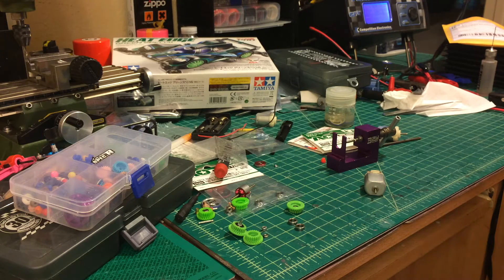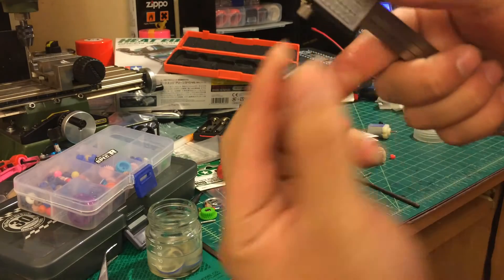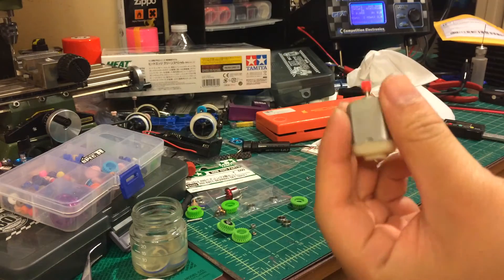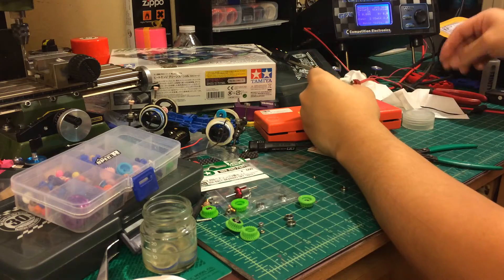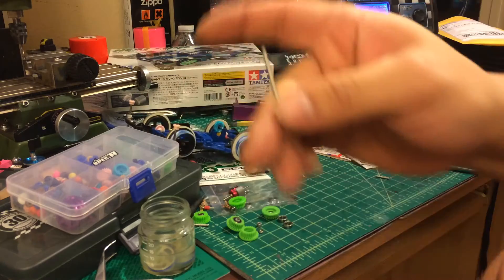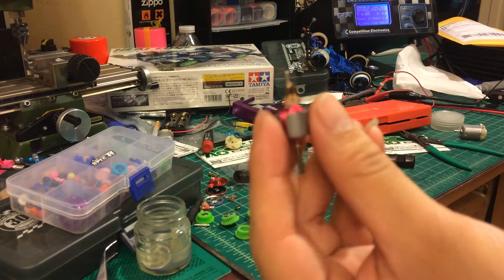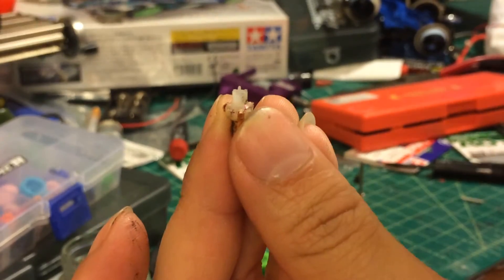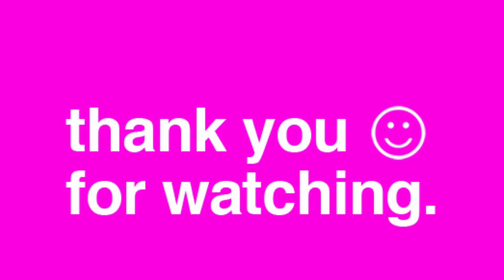Tamiya Mini 4wd Tutorial How to mount AO830 rollers on motor Shaft